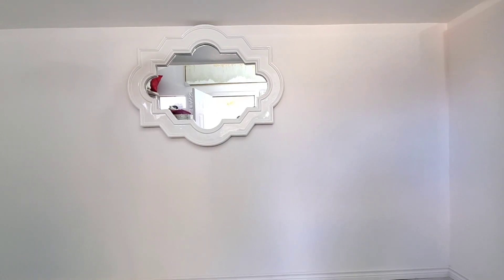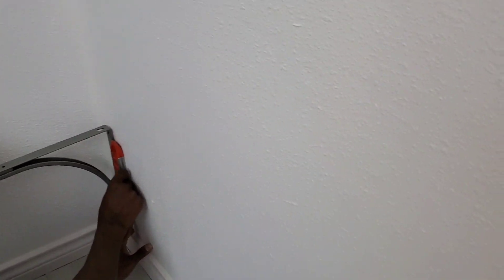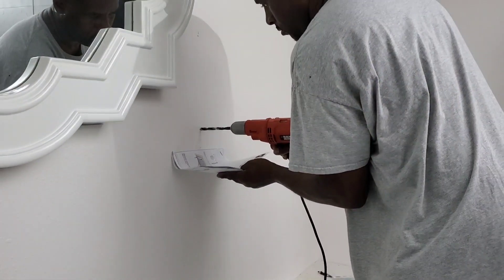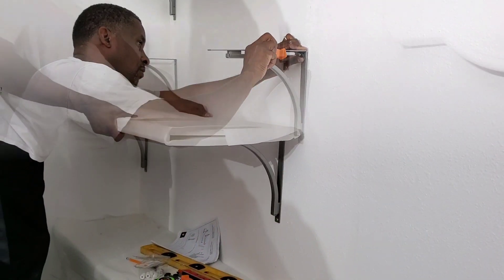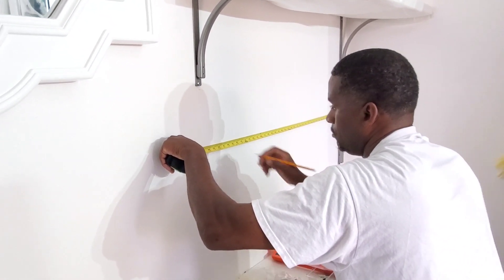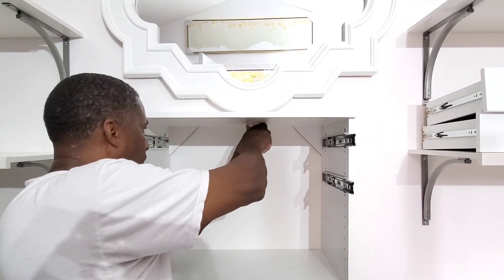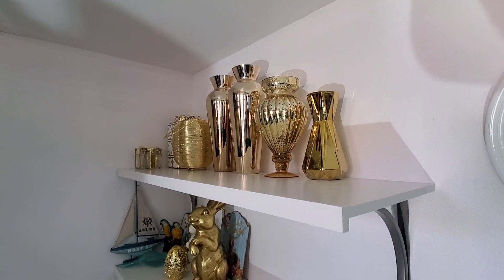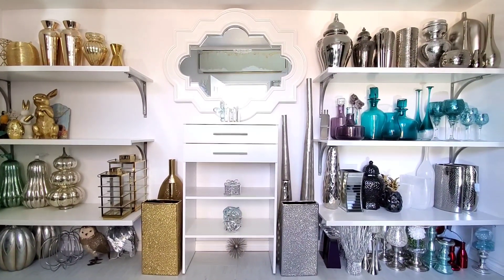She-Shed | Home Decor Storage Update part 1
She-Shed Storage Update part 1

I wanted to store my decor as if I had my own personal Home Goods, Zgallerie, Ross, Burlington and etc all in one place.

I like to change my decor pretty frequently and this was a great investment for my hobby.